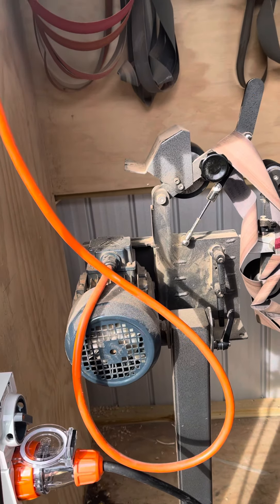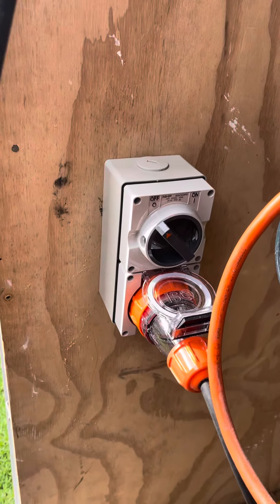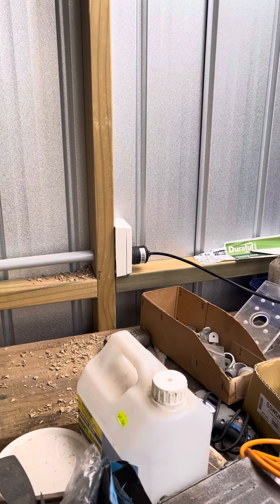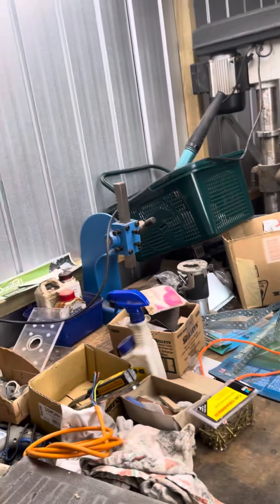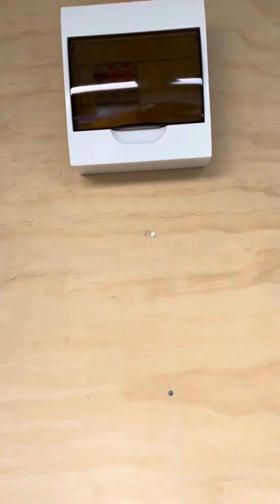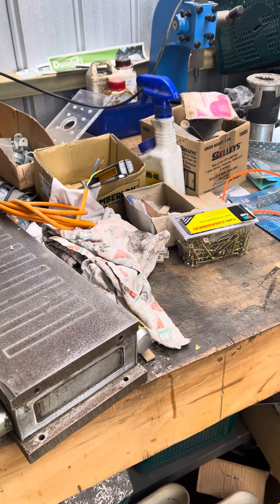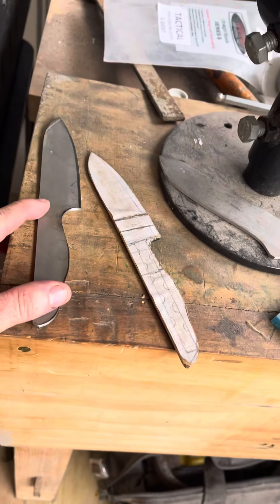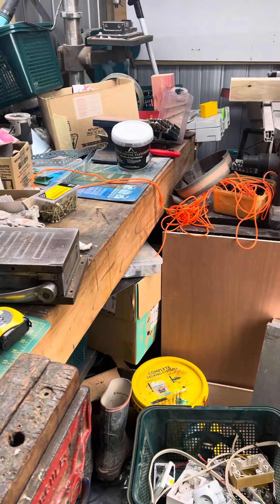The Dawn Forge